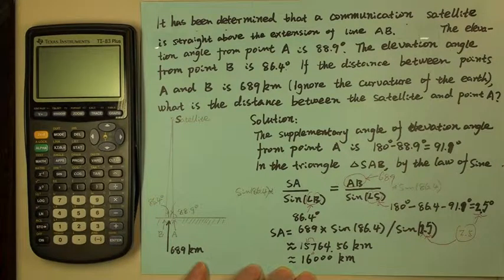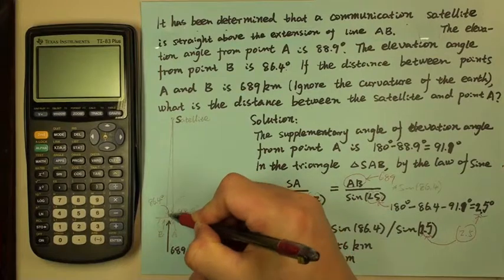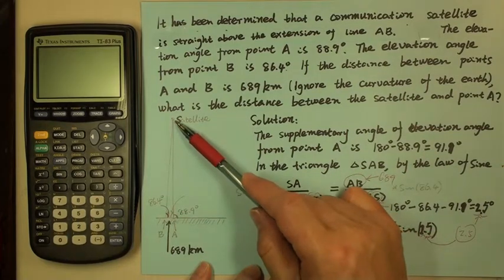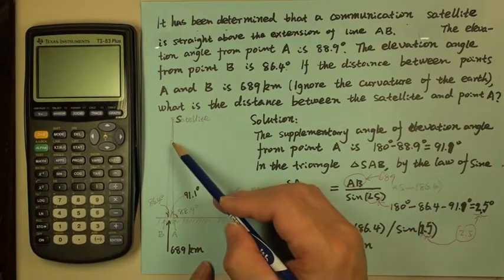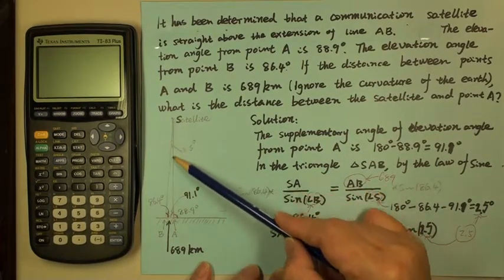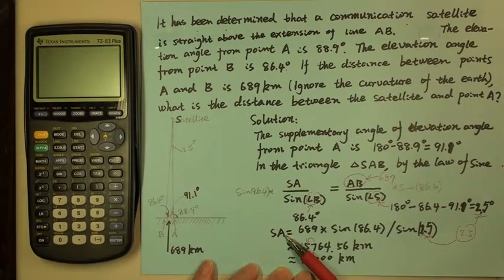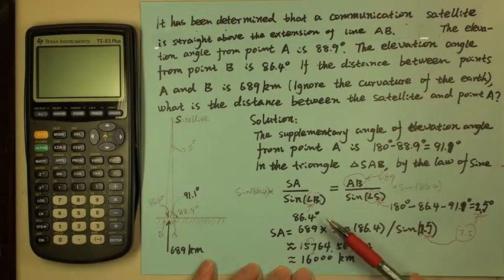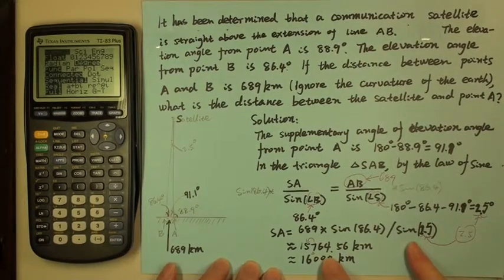law sin app